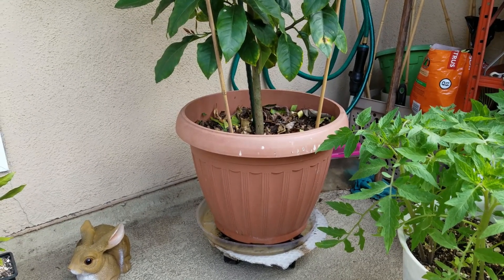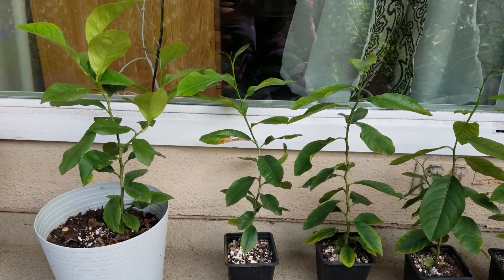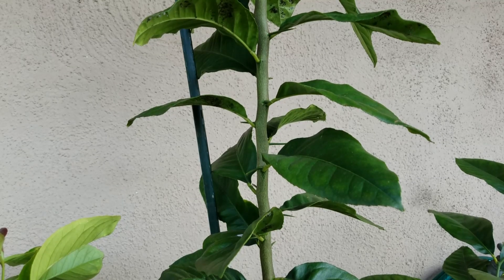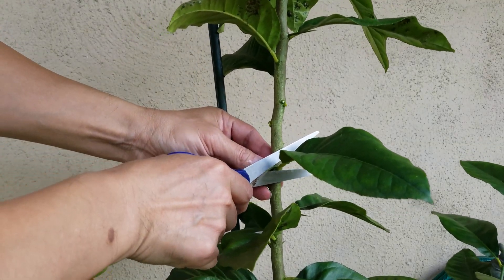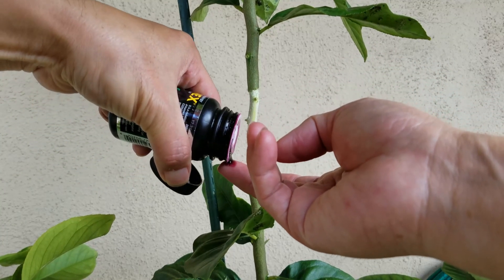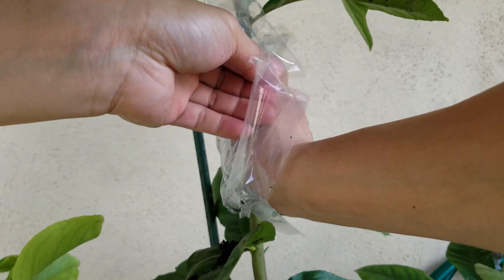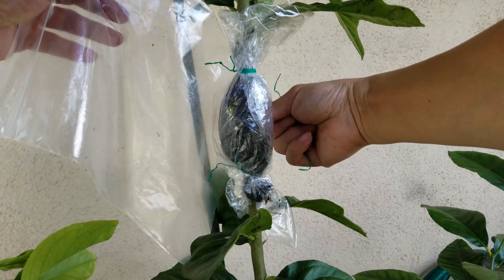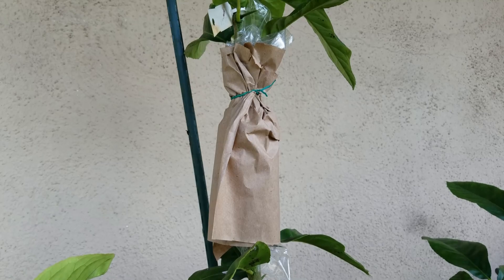How to air layer lemon tree grown from seed: super easy and rooting guaranteed! (超简单的柠檬树空中压条繁殖步骤详解)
We started to grow our own lemon tree from a lemon seed in a pot 2- 3 years ago (2017), now it is really tall and big, and we are waiting to bloom and produce fruit. In this video, we are showing you how to air layer a lemon tree from a branch. Even though we use the lemon tree as a example in this process, but this procedure can be widely used for many different kinds of trees, which we have tried and successfully air layered many different kinds of plants including but not limited to lime, lemon, orange, avocado, Benjamina ficus tree (weeping fig tree), hydrangea and camellia etc. It is really fun, and you can easily CLONE the exactly same plant you want.This video is part I which we just show you how to air layer the lemon tree, we hope we will make another separate video to show you how to transplant your target plant in a pot after air layering and root formation.

The general procedure is as follows:

1. First thing of all, select the right and healthy branch (which has the potential to flower and produce fruits). Based on our experience, it really does not matter the branch is within one year old or a couple of years old. It all works in our hands

2. Choose a section of branch which has more nodes where new leafs,  branches and roots will grow out

3. Make two deep circular cuts which is apart 1- 2 inch around the stem

4, Make a vertical cut and then remove the bark between two ring cuts

5, Scratch the inner tissue under the bark to remove greenish tissue cambium and phloem, but not creamy white tissue xylem

6. Put some rooting hormones around the wound area, especially top cutting area which is supposed to be the main area for root formation

7. Make a pre-moistened soil ball, and remove excessive water, keep moist but not soaking wet, a little moss was put inside

8. Put soil ball around the wound area, and immediately wrap the soil ball with plastic sheet, and tie both ends tightly with twist ties

9. Then you might want to cover the plastic wrapped soil ball with a paper or aluminum foil to prevent too hot sunshine and also mimic root growth environment

10. Wait and monitor the root formation, it might be time consuming (a couple of months). You can do air layering all year round, but the best time is early spring when plants actively grow

11. Just in case your soil ball is two dry, you might need to inject some water using a syringe

12. When you see many roots, you can cut the branch with the soil ball, and then transplant in a pot, take good care of your new plant and enjoy it